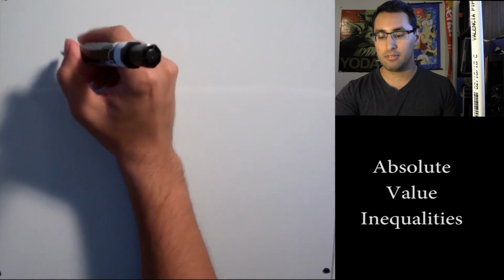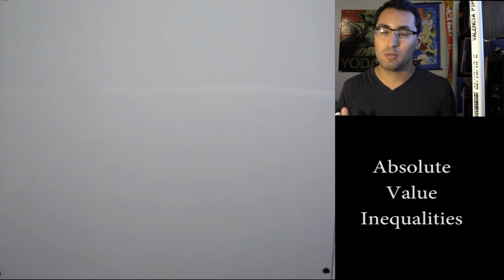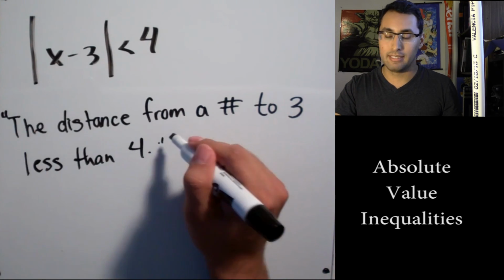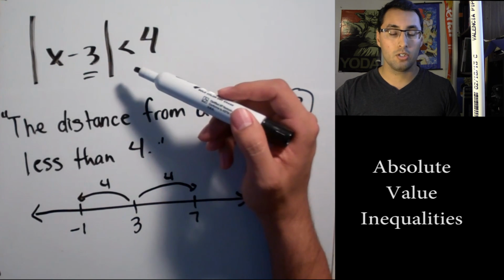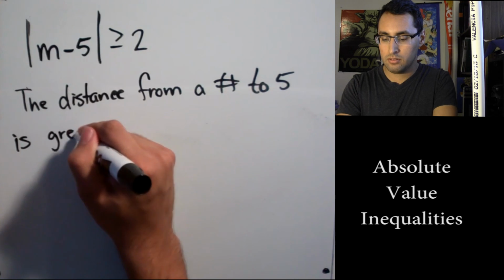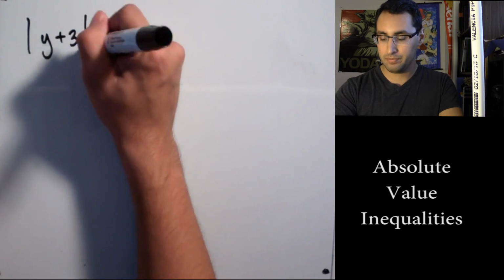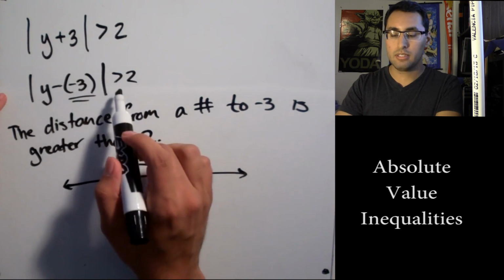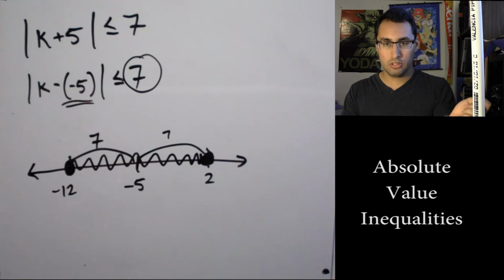Absolute Value Inequalities